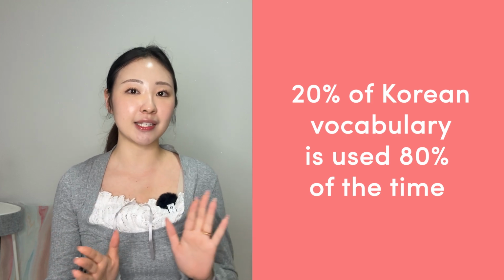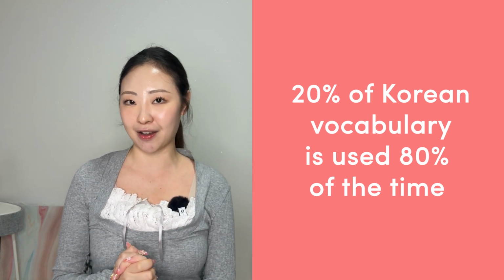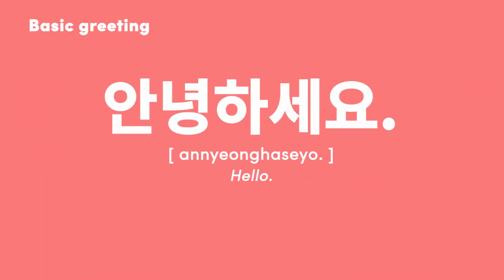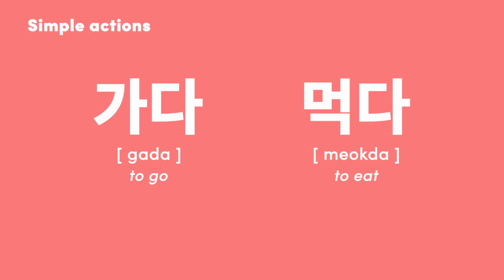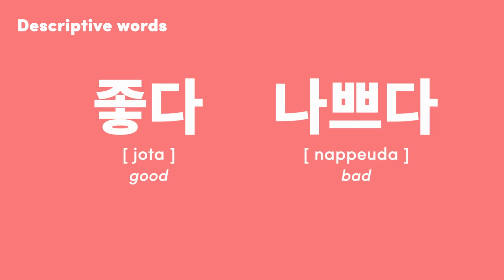How to Learn Korean Fast – A Beginner’s Guide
Download the Learn Korean Quick Start Guide PDF now and start your learning journey the right way!
👉 Want to go deeper in your Korean learning?
Want to learn Korean fast? 🚀
In today’s video, Sienna will share the strategies that helped thousands of students work towards becoming conversationally fluent!

Stay until the end for the key strategy that’ll save you months of frustration! 🙌
⌚ Timestamps ⌚
0:00 - Intro
0:37 - Learn Hangeul (Korean Alphabet) The Right Way
1:38 - Focus On The 80/20 Vocabulary
2:41 - Learn Practical Phrases
3:37 - Use Stories And Associations
4:26 - Establish A Consistent Study Routine
5:33 - Immerse Yourself In Korean Daily
6:39 - Practice Speaking And Writing From Day One
8:02 - Find A Program You Like
8:58 - Track Your Progress With Clear Goals
9:51 - Get Accountability
10:55 - Outro

⭐ Learn to read, write, and pronounce Hangeul in just 3–5 hours with our step-by-step course:

90 Day Korean is the leading online Korean course for beginners and intermediate learners. Our Inner Circle courses aim to fast-track your progress. Imagine engaging in a 3-minute conversation in Korean within just the first 90 days and achieving conversational fluency within a year!

Our courses are loaded with interactive text, audio, and games, plus 1-1 coaching from native Korean teachers. With flexible scheduling, you can learn at your own pace and choose between monthly or yearly memberships. Finish the program and earn your certificate of completion! Here's what you can achieve with 90 Day Korean's Inner Circle courses:

Level 1: Have a 3-minute conversation in Korean in the first 90 days
Level 2: Have a 30-minute conversation in Korean in 6 months
Level 3: Have a 1-hour discussion in Korean in 9 months
Level 4: Be conversationally fluent in Korean in 12 months